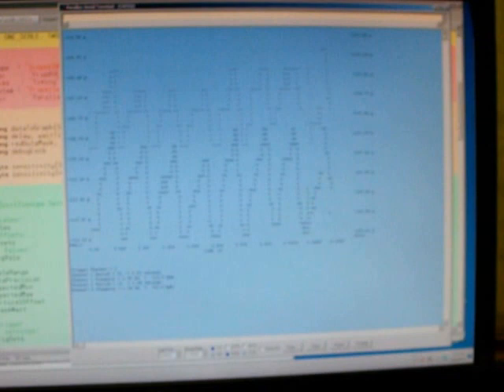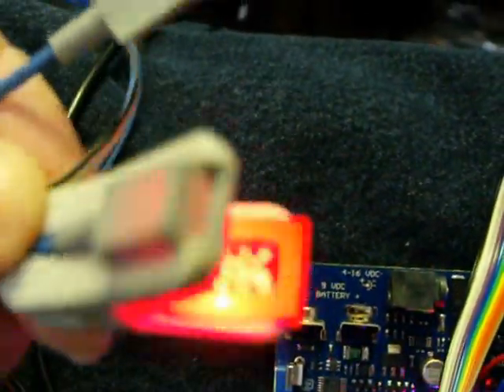Tsl230rPulseSensor120721a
Pulse displayed using a TAOS TSL230R light sensor with a Parallax Propeller Board of Education.